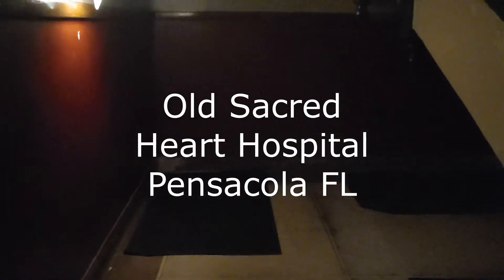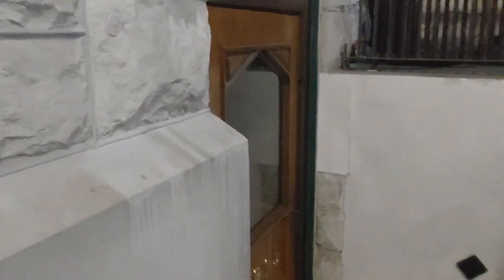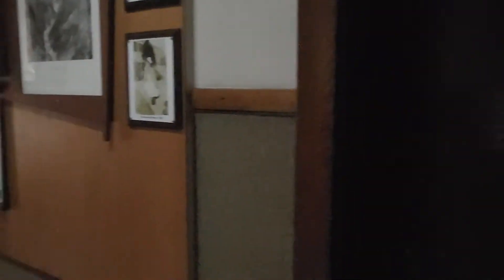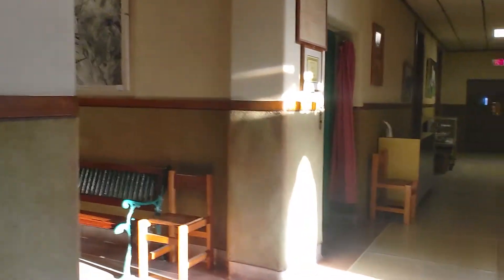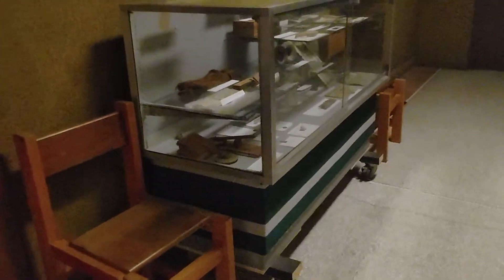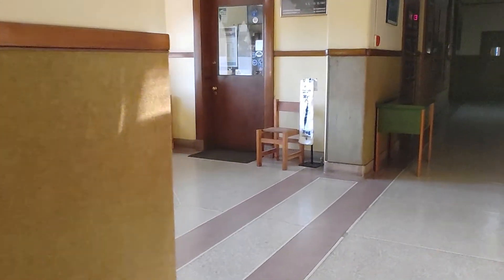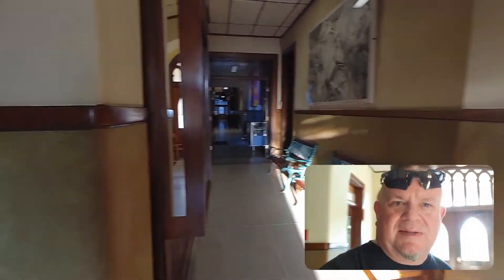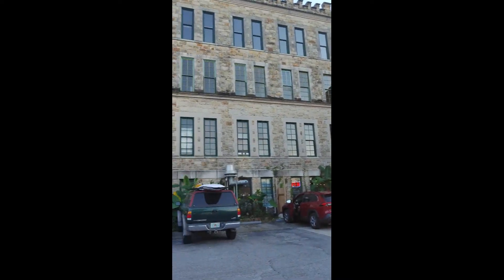Old Sacred Heart Hospital (Pensacola FL)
Was craving Pizza Saturday afternoon and decided to head to the Old Sacred Heart Hospital. Did some filming and took a few pictures.  Walk with me as I walk the halls. Even caught something wild.  Did some Full spectrum filming also.  If you ever visit, stop by Ozone pizza for one hell of a pie.  There are many businesses there, so be mindful and courteous if you film.